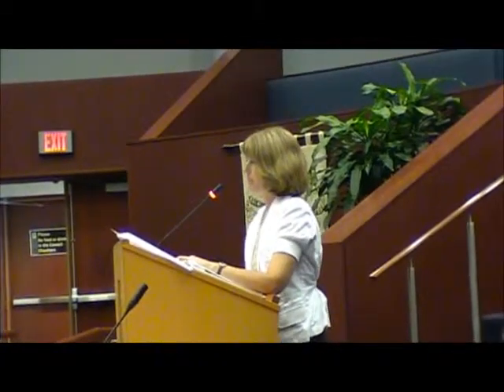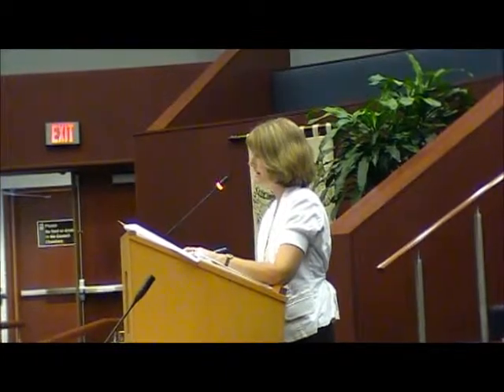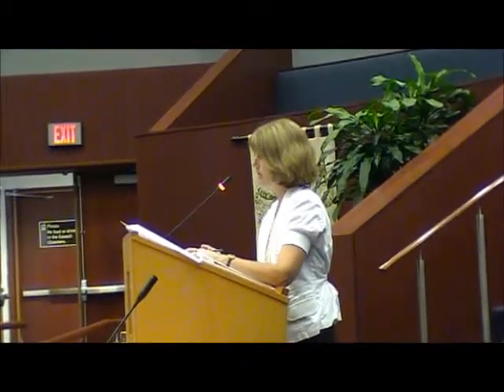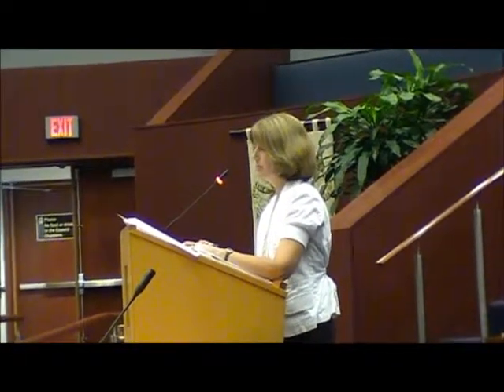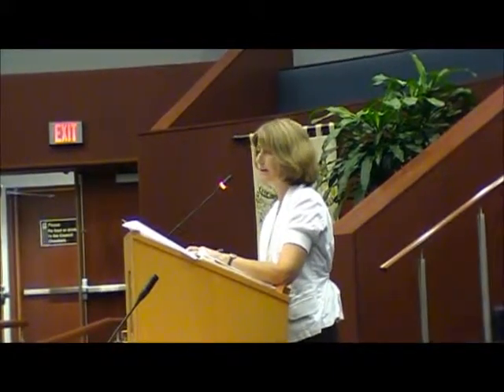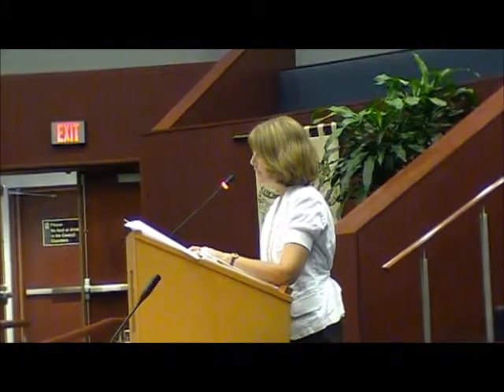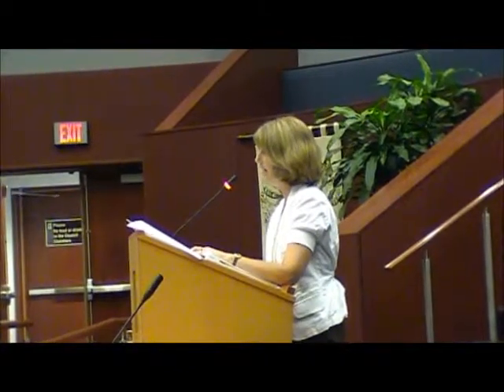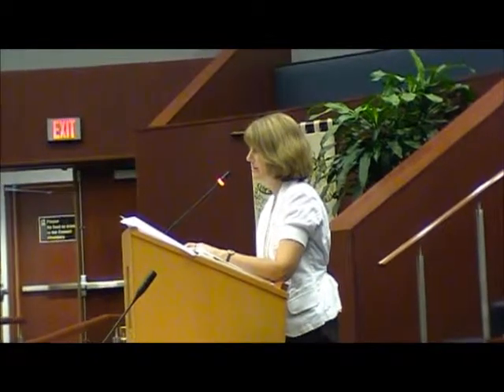Barry Dutton streams Wendy Bracken on stopping the Durham-York Incinerator (Trash Burner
Full delegation and part of the questions period. Due to low battery life, we could not film the whole question period.